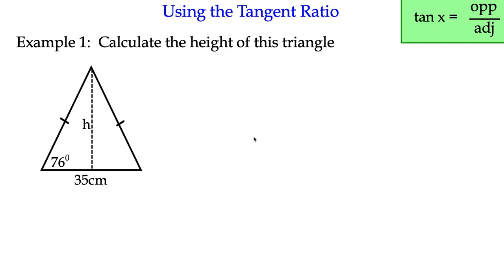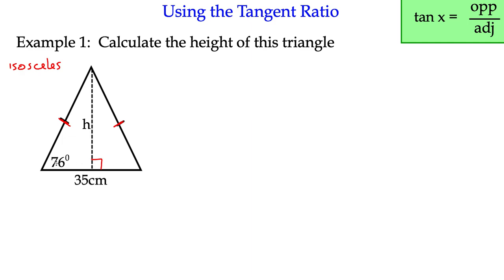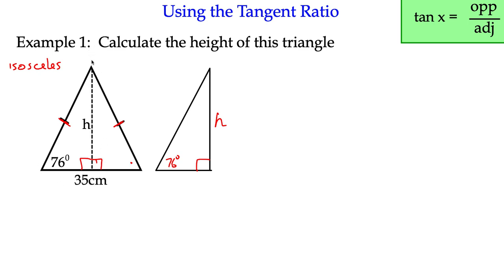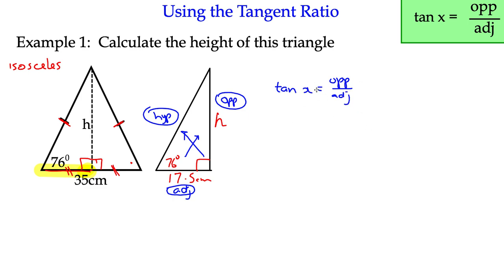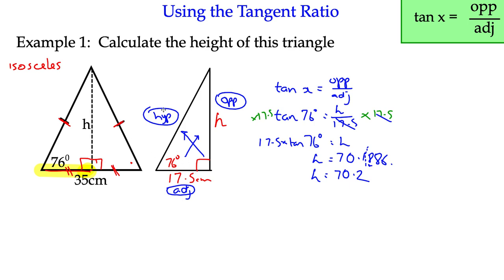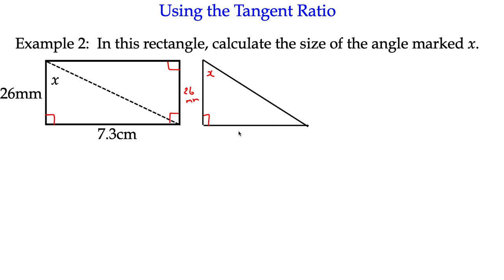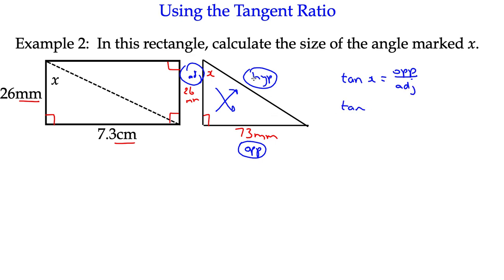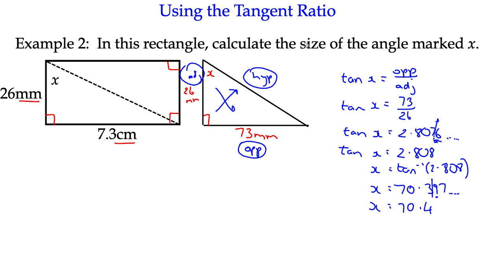Trigonometry 5 - Mixed Examples (tangent ratio)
This is part of a video series on right angled trigonometry